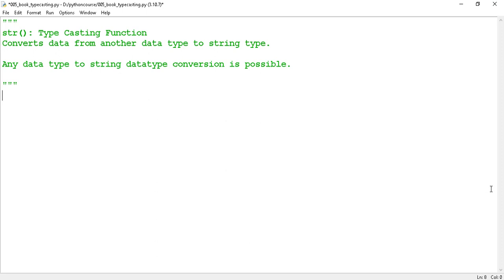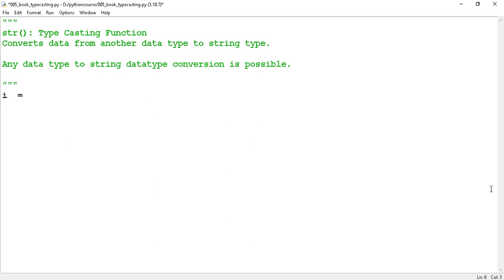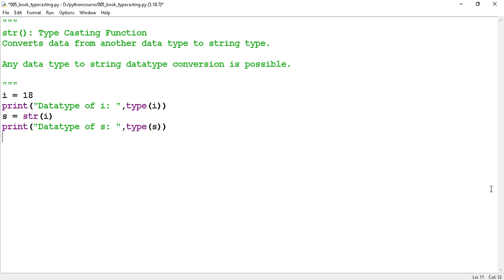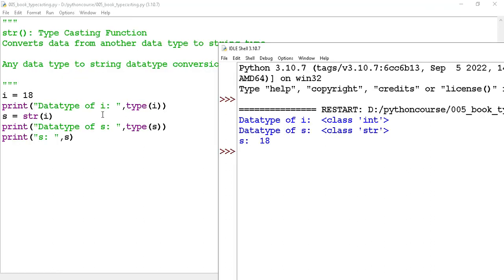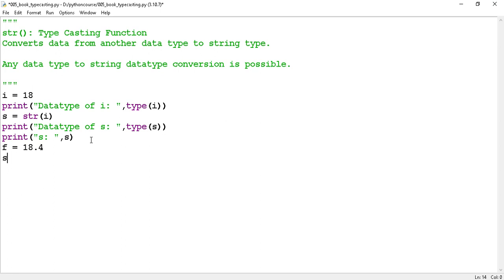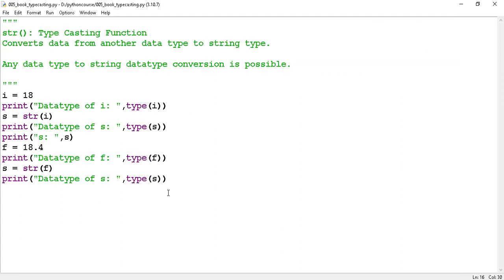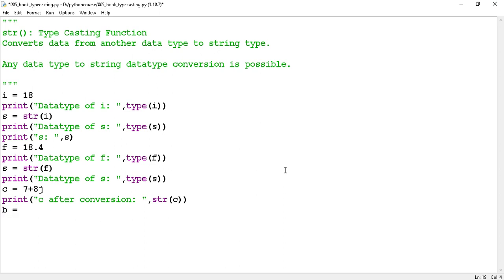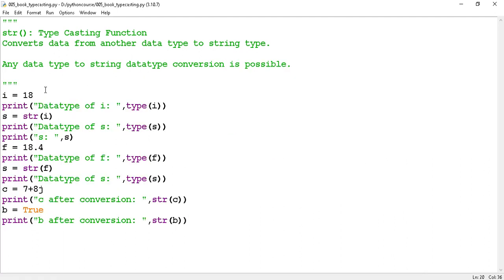string type casting function in python